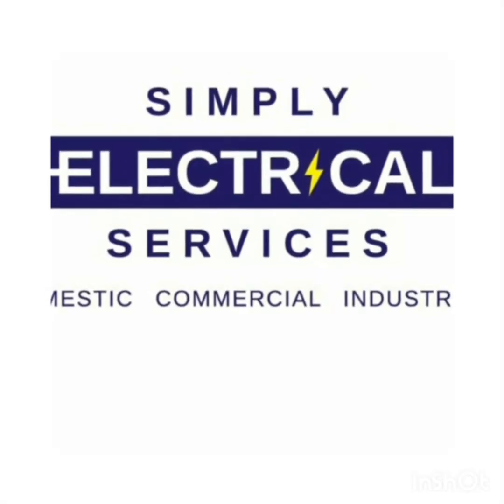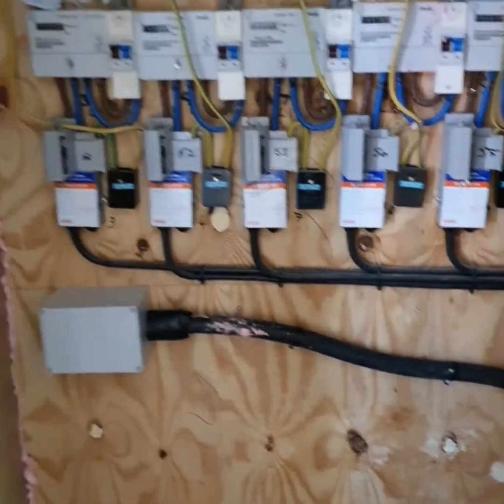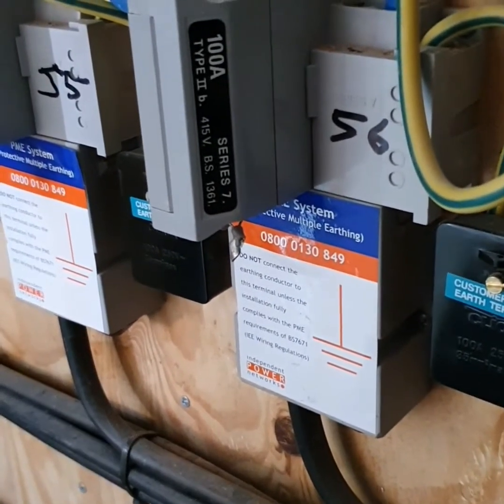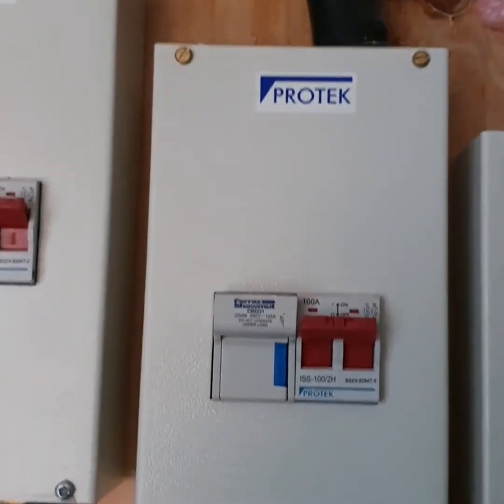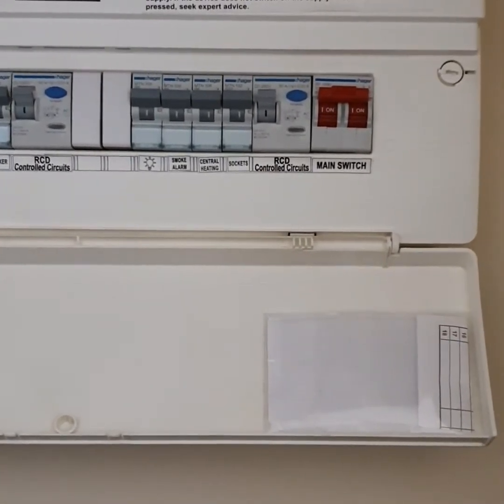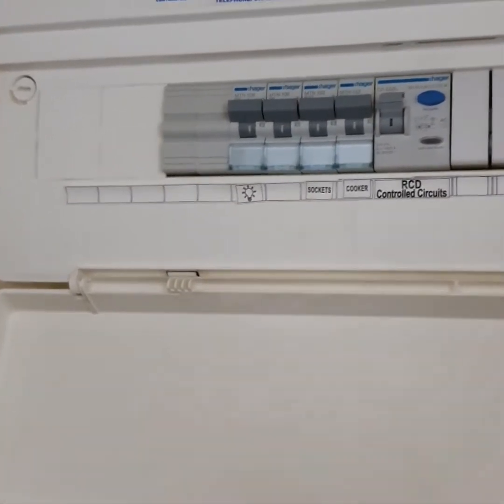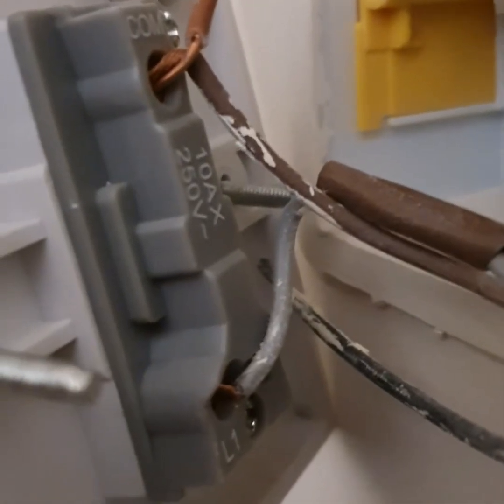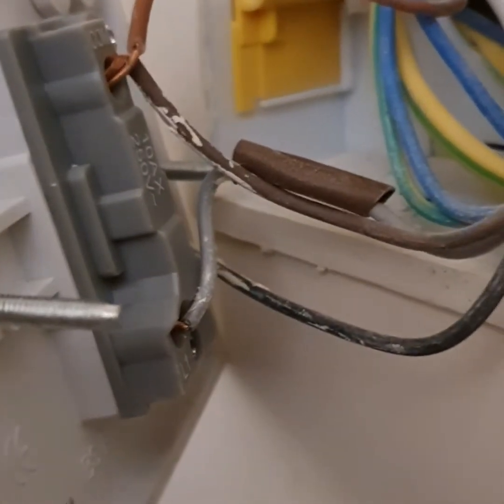EICR - Landlord Safety Check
At Simply Electrical Services we are all about electrical tips, advise, emerging technologies, industry news and regulations.

We aim to bring valuable videos across a range of topics and all things being an electrical contractors from our day to day activities to exciting new product reviews to discussing industry news and regulations.

This is a short video of the first of 18 electrical safety check for a local landlord following the new laws that are due to be in place from the 1st July.